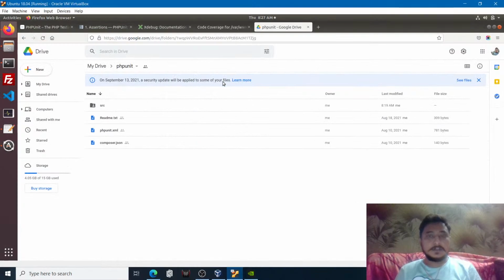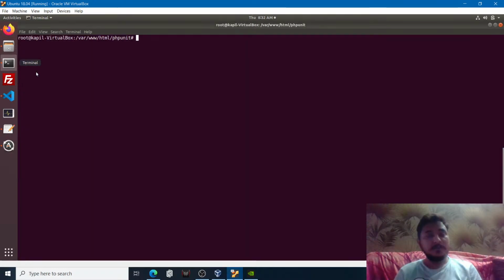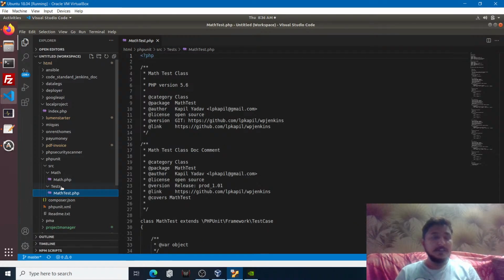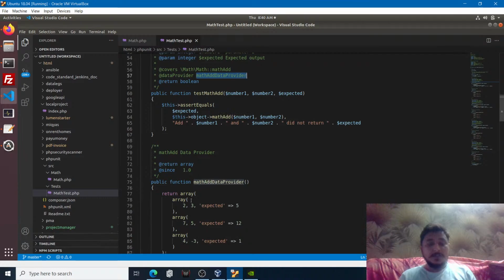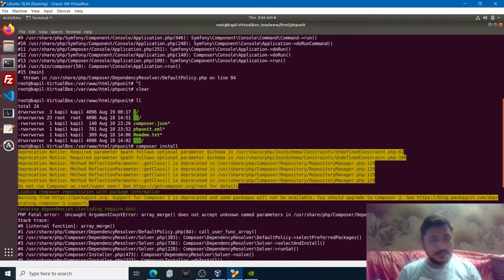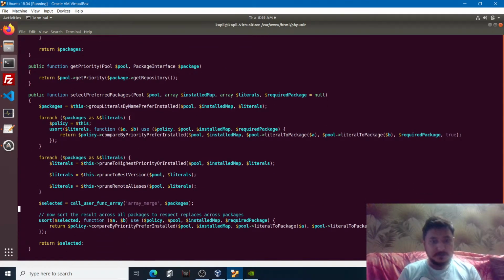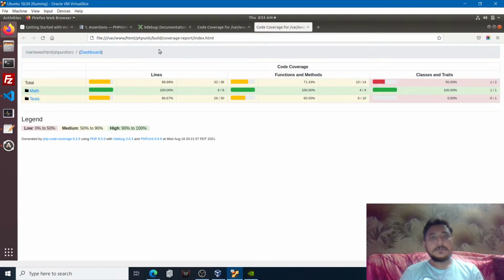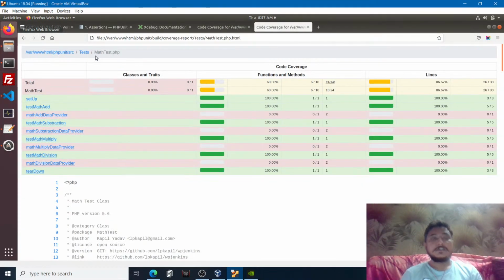PHPUnit - The PHP Testing Framework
Today we are going to learn about PHPUnit, It's testing framework for PHP programming language.

What is PHPUnit?

PHPUnit is a programmer-oriented testing framework for PHP.
It is an instance of the xUnit architecture for unit testing frameworks.

- Unit Testing
- Functional Testing
- Integration Testing
- Acceptance Testing